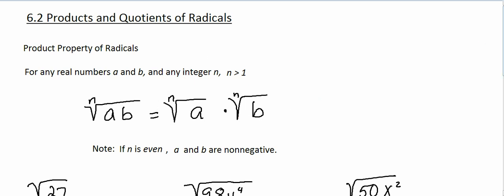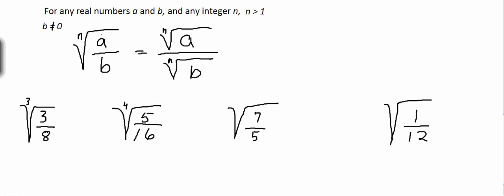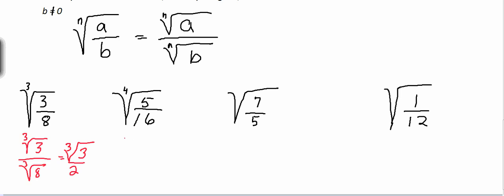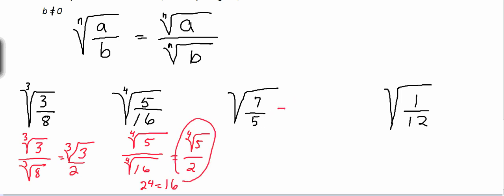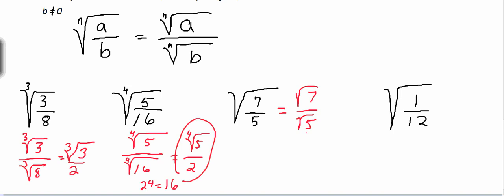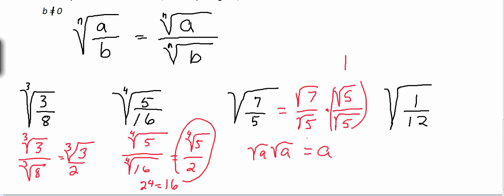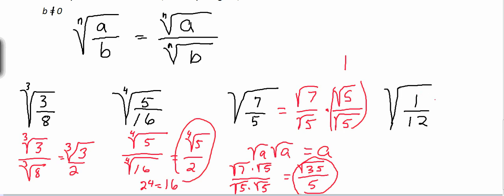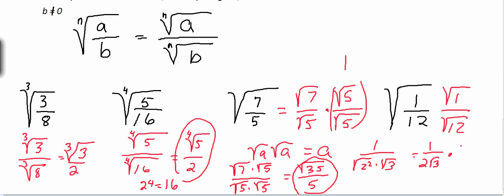6-2 Quotient Property of Radicals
Alg 2 6.2 p.262